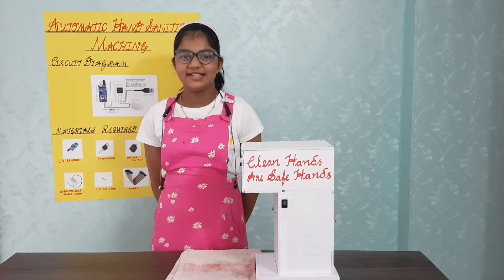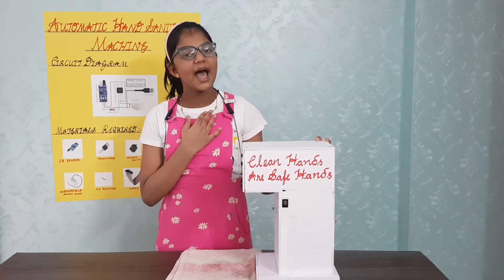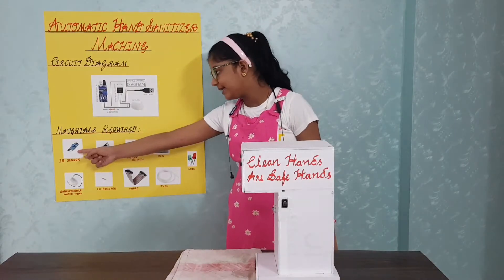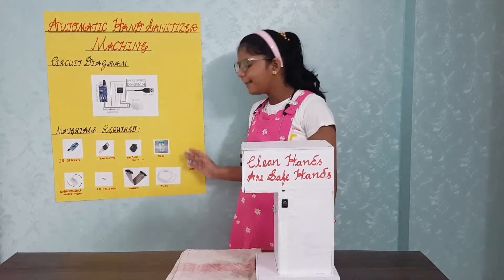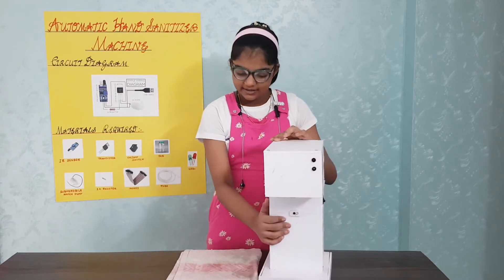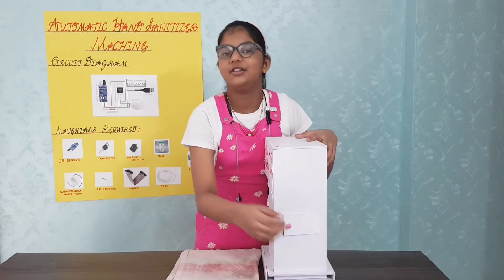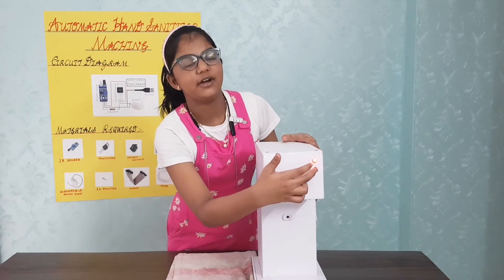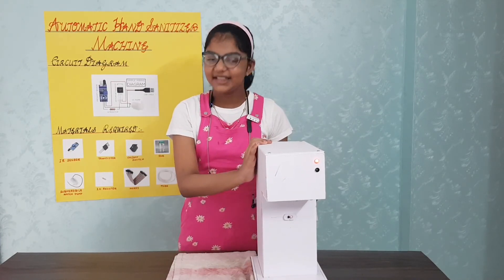Science Project- Automatic Hand Sanitizer Machine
an easy working model of automatic hand sanitizer machine which is very easy to make and at a very small cost